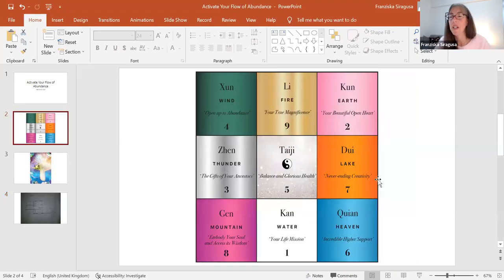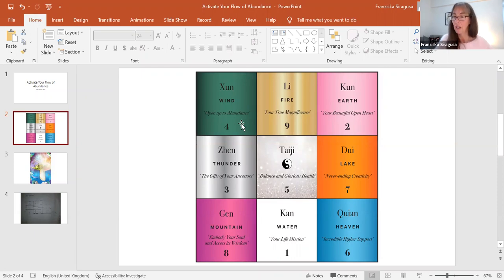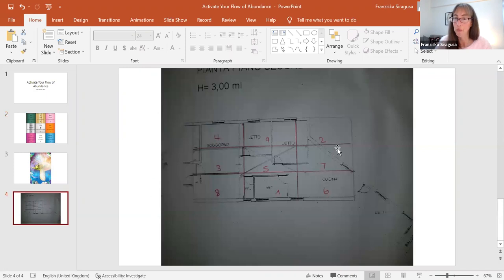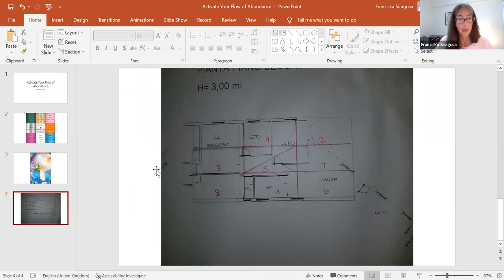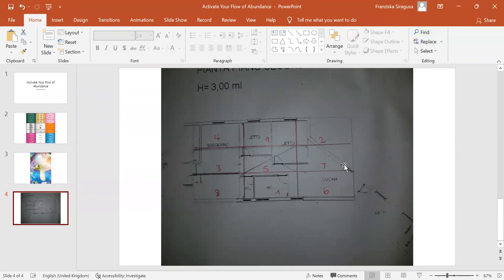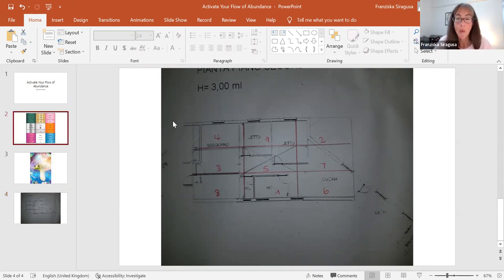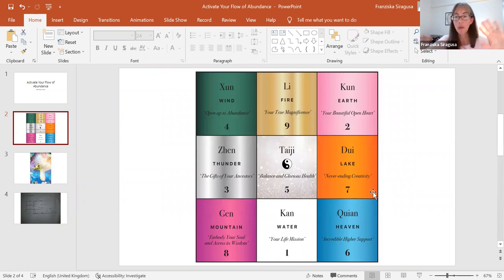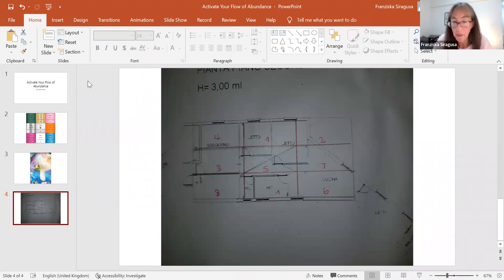Activate Your Flow of Abundance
Workshop with Franziska Siragusa and Wesley Oliver to clear the area in your home that is associated with the flow of abundance and to activate abundance codes in your energy fields.